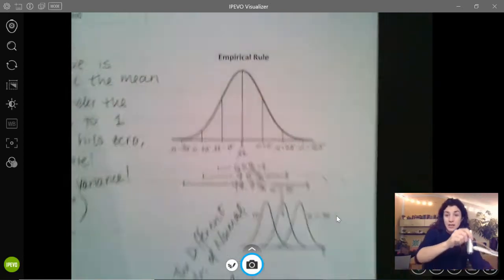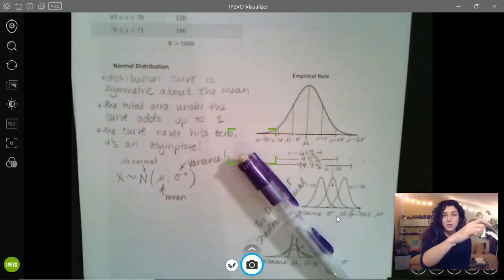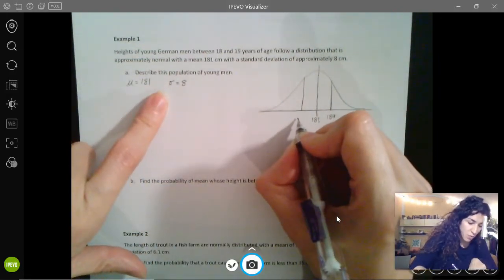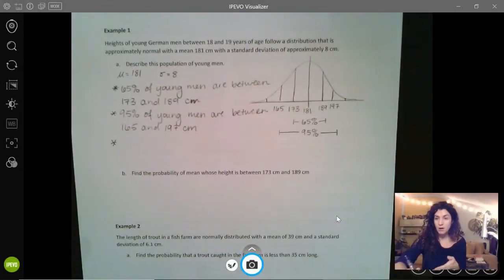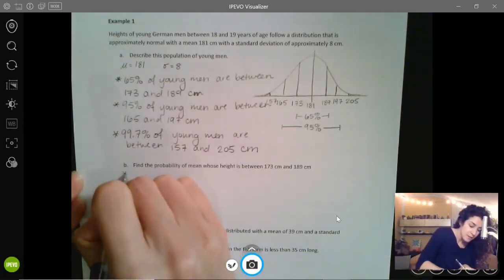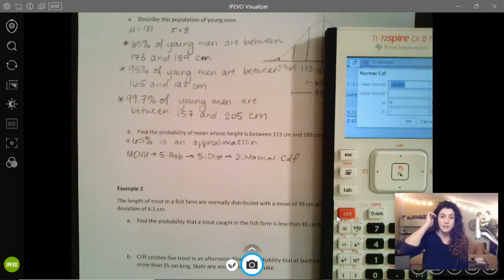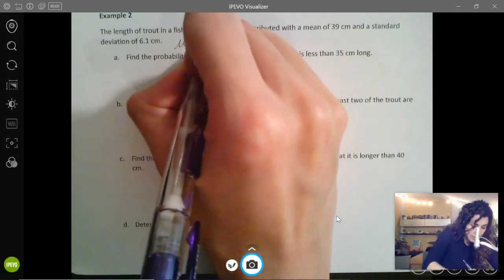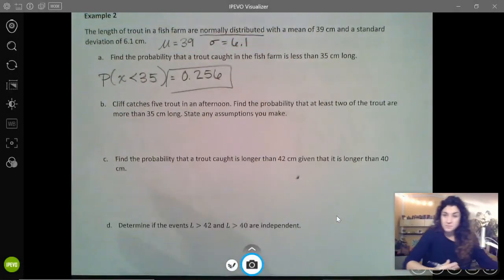10.3 Notes A2